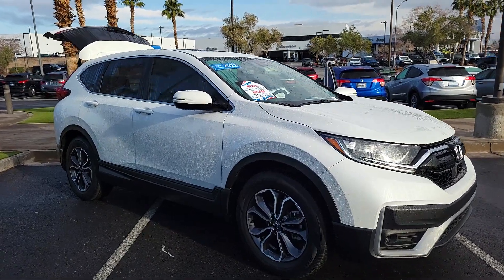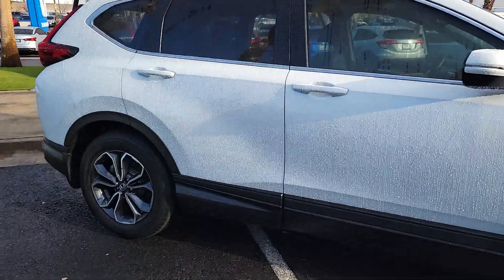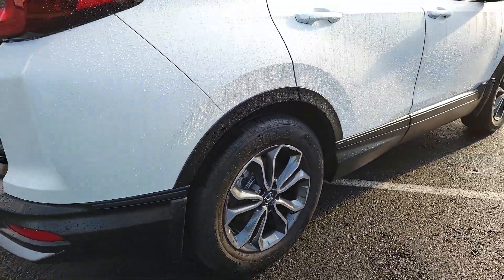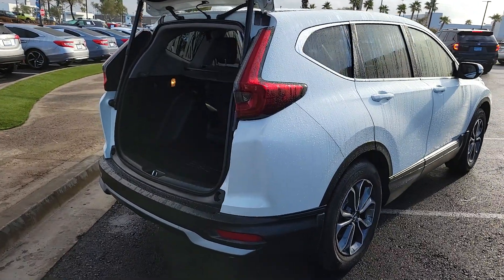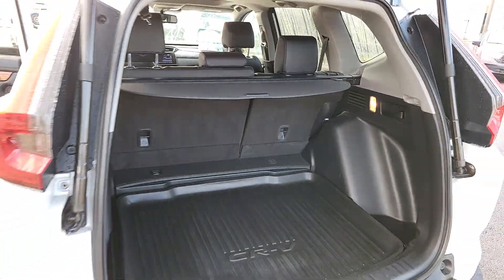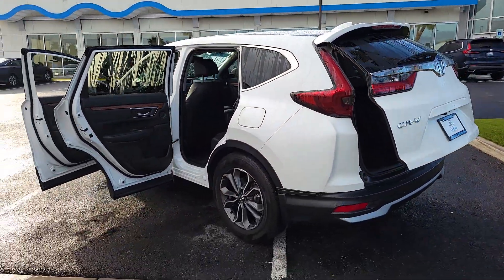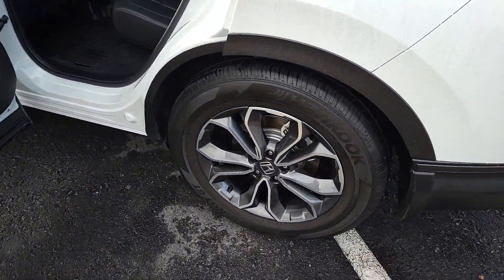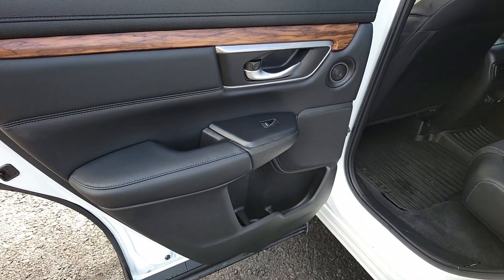2022 Honda CR-V Henderson, Las Vegas, Laughlin, St George, Flagstaff, NV P17881A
Platinum White Pearl [LISTING TYPE] 2022 Honda CR-V EX-L 2WD available in Henderson, Arizona at Findlay Honda Henderson. Servicing the Las Vegas, Laughlin, St George, Flagstaff, NV area.

Side Impact Beams,Dual Stage Driver And Passenger Seat-Mounted Side Airbags,Collision Mitigation-Front,Driver Monitoring-Alert,Blind Spot Information (BSI) System Blind Spot,Collision Mitigation Braking System (CMBS) + FCW and Cross Traffic Monitor,Low Tire Pressure Warning,Dual Stage Driver And Passenger Front Airbags,Curtain 1st And 2nd Row Airbags,Airbag Occupancy Sensor,Rear Child Safety Locks,Outboard Front Lap And Shoulder Safety Belts -inc: Rear Center 3 Point, Height Adjusters and Pretensioners,Back-Up Camera,Heated Front Bucket Seats -inc: drivers seat w/12-way power adjustment, including 4-way power lumbar support, 2-position memory and front passengers seat w/4-way power adjustment,8-Way Driver Seat,Passenger Seat,60-40 Folding Split-Bench Front Facing Manual Reclining Fold Forward Seatback Rear Seat,Manual Tilt/Telescoping Steering Column,Leather/Metal-Look Steering Wheel,Front Cupholder,Rear Cupholder,Valet Function,HomeLink Garage Door Transmitter,Cruise Control w/Steering Wheel Controls,Distance Pacing w/Traffic Stop-Go,HVAC -inc: Underseat Ducts and Console Ducts,Dual Zone Front Automatic Air Conditioning,Locking Glove Box,Driver Foot Rest,Full Cloth Headliner,Interior Trim -inc: Simulated Wood Instrument Panel Insert, Simulated Wood Door Panel Insert, Metal-Look Console Insert and Chrome/Metal-Look Interior Accents,Leatherette Door Trim Insert,Leather Gear Shifter Material,Driver And Passenger Visor Vanity Mirrors w/Driver And Passenger Illumination,Day-Night Auto-Dimming Rearview Mirror,Full Floor Console w/Covered Storage, Mini Overhead Console w/Storage, Conversation Mirror and 1 12V DC Power Outlet,Front Map Lights,Fade-To-Off Interior Lighting,Full Carpet Floor Covering -inc: Carpet Front And Rear Floor Mats,Carpet Floor Trim,Cargo Area Concealed Storage,Roll-Up Cargo Cover,Trunk/Hatch Auto-Latch,Cargo Space Lights,Driver / Passenger And Rear Door Bins,Delayed Accessory Power,Driver Information Center,Outside Temp Gauge,Digital Appearance,Man